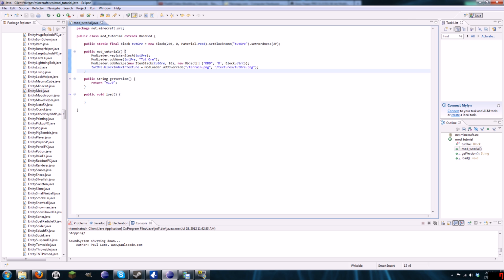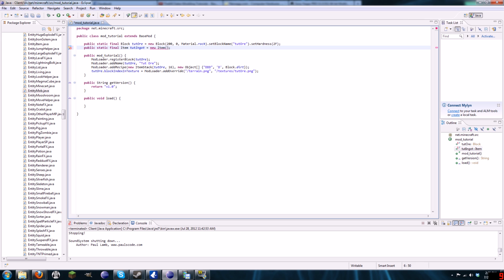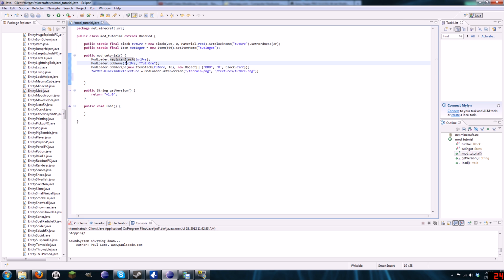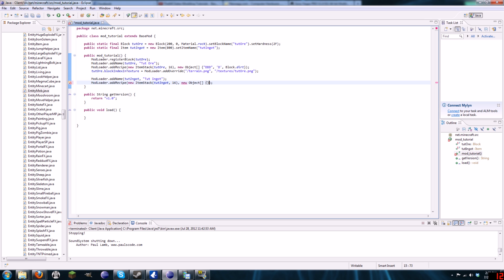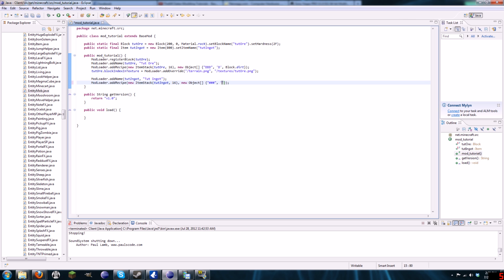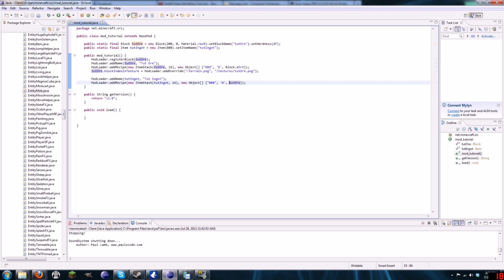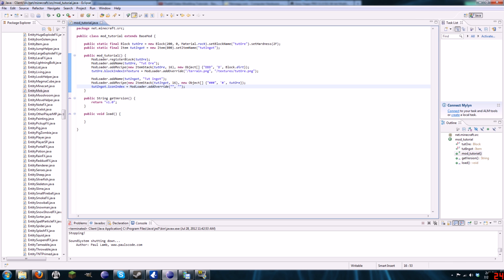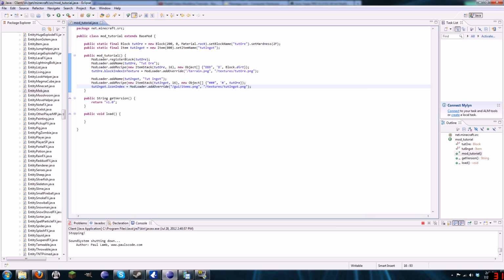TheMCGates Modding Tutorials - Basic Item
Hey everyone, today I will be showing you guys how to make a basic item, give it a name, a crafting recipe and a texture. This is for 1.2.5 only.